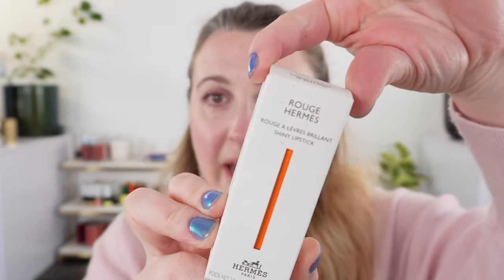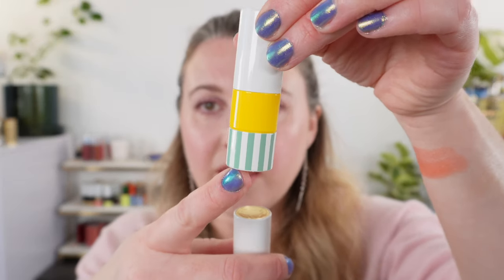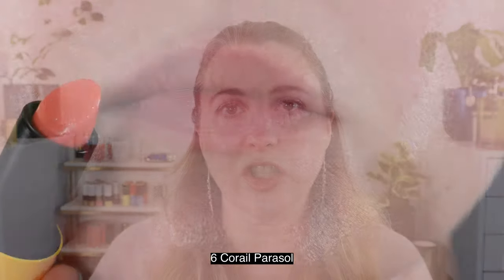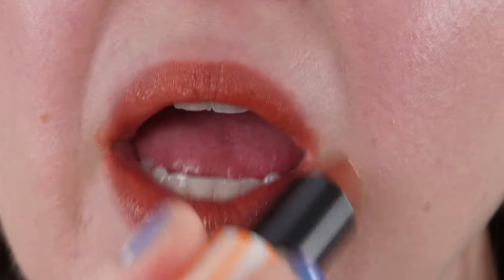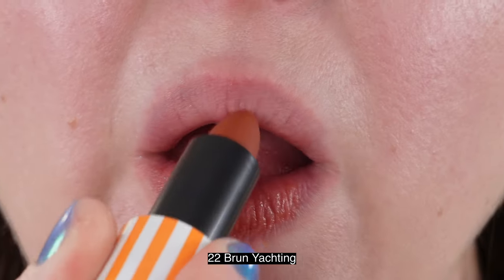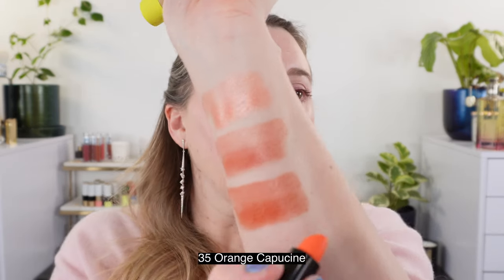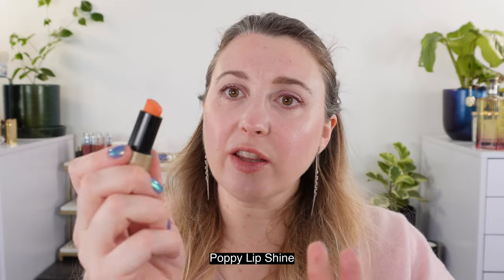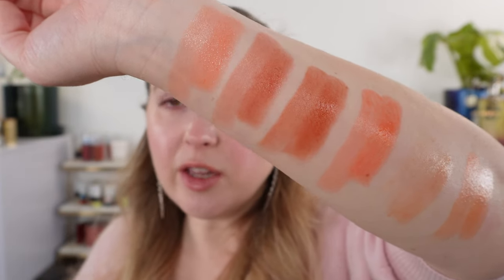HERMES SHINY LIPSTICKS SPRING SUMMER 2023 | Arm & Lip Swatches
What do you think of the limited edition Spring Summer 2023 Hermes lipsticks? Corail Parasol, Beige Croisette, & Brun Yachting are all in the shiny or brillant formula. Which is your favorite?

Timestamps:
0:00 Intro
0:44 Arm Swatches
2:45 Details & Demos
6:39 Comparisons

💟ABOUT ME:
Age: 41
Skin type: Balanced
Skin tone: fair neutral with slightly cool overtones

*️⃣FOUNDATION SHADES:
Surratt Dew Drop - 1.5
Givenchy - 1-N95
Chantecaille - Porcelain
Merit - Silk
Chanel - BD01